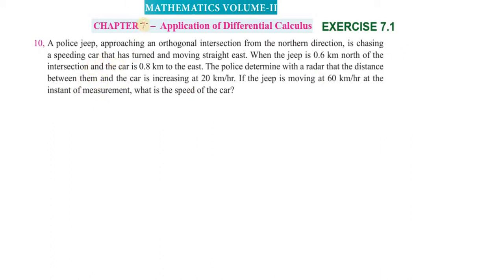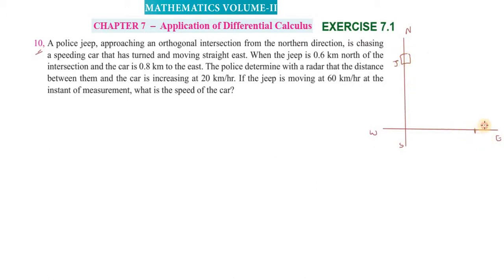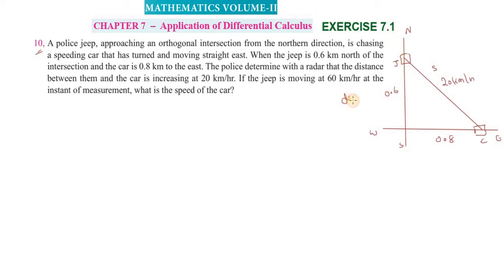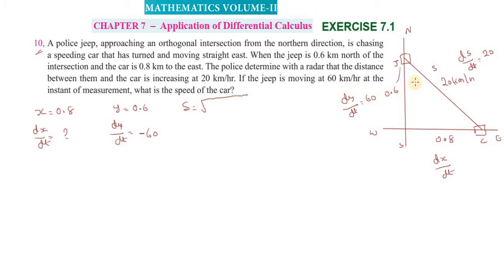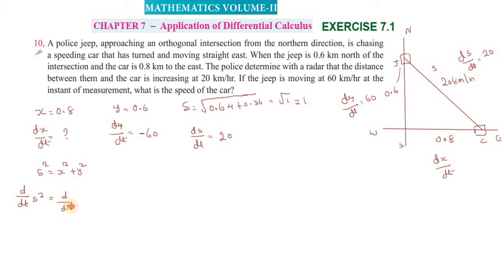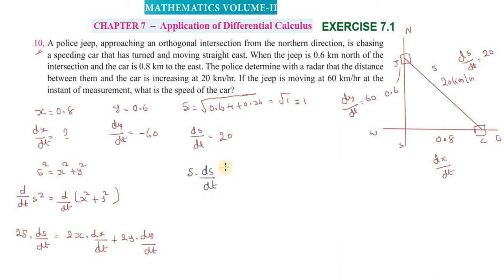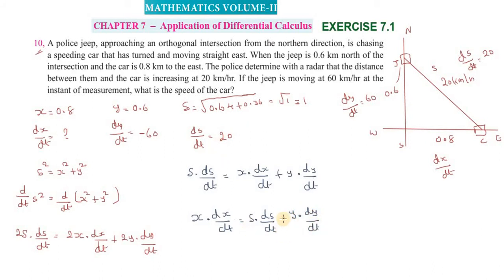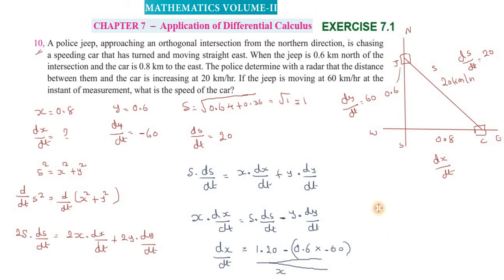Subscribe 12th_Maths | Exercise_7.1 |Q.No_10 | Chapter 7 | TNSCERT_New_Syllabus